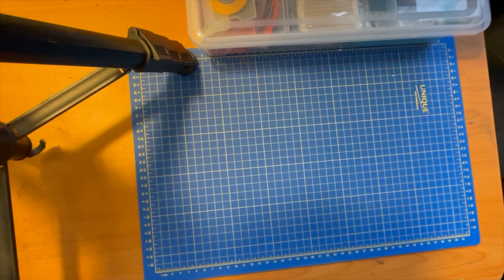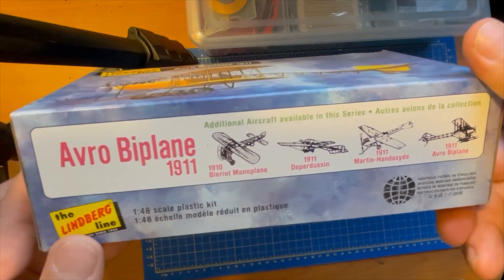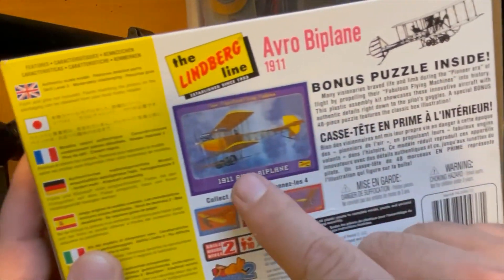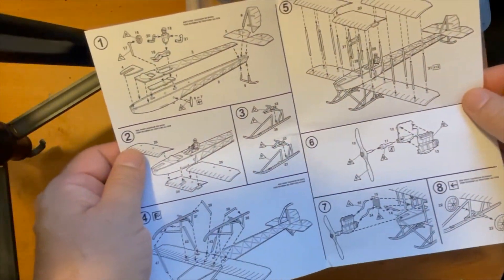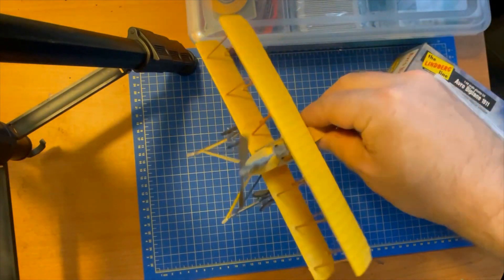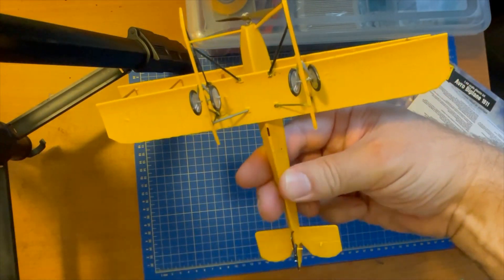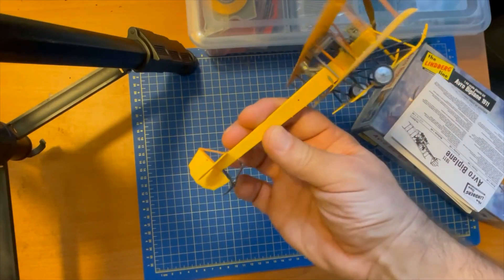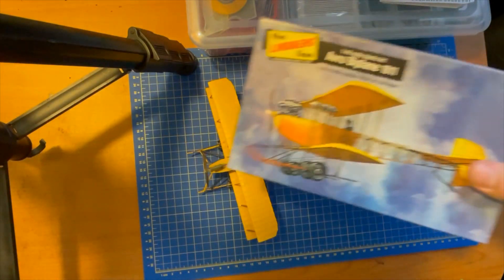WALTER BUILDS MODELS - LINDBERG BIPLANE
Walter shows his previous build of the Avro 1911 Biplane from Lindberg.